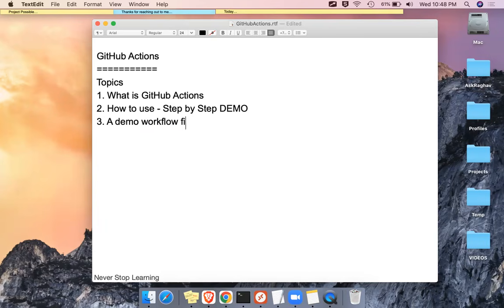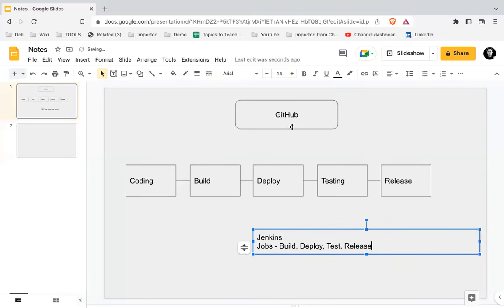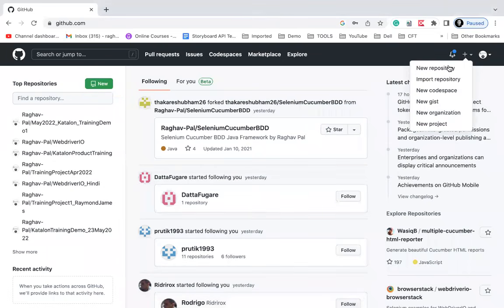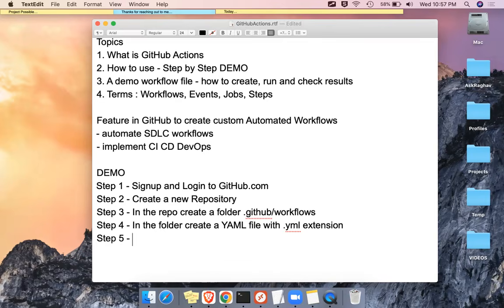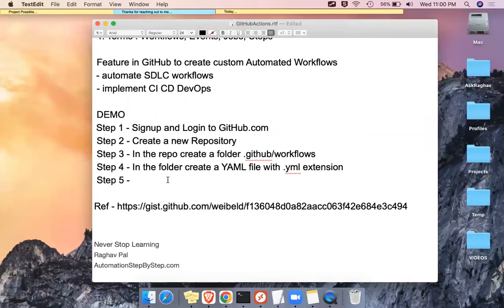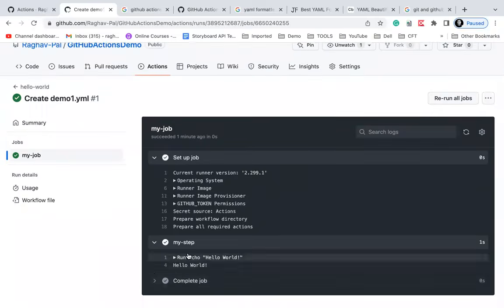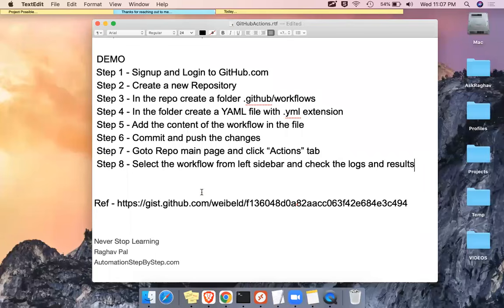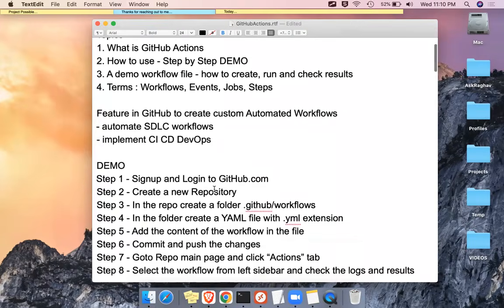GitHub Actions Step by Step DEMO for Beginners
Topics:
 1. What is GitHub Actions
 2. How to use - Step by Step DEMO
 3. A demo workflow file - how to create, run and check results
 4. Terms : Workflows, Events, Jobs, Steps

00:00 Intro
01:26 What are GitHub Actions
05:42 Demo
07:06 Create a new repository
09:18 Create workflow yaml file
15:28 Check results
19:48 Terms in GitHub Actions

*GitHub Actions*
Feature in GitHub to create custom Automated Workflows
- automate SDLC workflows
- implement CI CD DevOps

 DEMO
 Step 1 - Signup and Login to GitHub.com
 Step 2 - Create a new Repository
 Step 3 - In the repo create a folder .github/workflows
 Step 4 - In the folder create a YAML file with .yml extension
 Step 5 - Add the content of the workflow in the file
 Step 6 - Commit and push the changes
 Step 7 - Goto Repo main page and click “Actions” tab
 Step 8 - Select the workflow from left sidebar and check the logs and results

 Terms:
 WORKFLOW : collection of jobs, defined in a YAML file
 name:
 EVENTS : any activity in the repo that can trigger a workflow
 on:
 JOBS : collection of steps
 jobs:
 STEPS : actions to be taken, commands, scripts
 steps:
 Chain Jobs - :needs

Raghav Pal

▬▬▬▬ USEFUL LINKS ▬▬▬▬

✅  WEB TESTING

✅  API TESTING

✅  MOBILE TESTING

✅  PERFORMANCE TESTING

✅  IDE

✅  PROGRAMMING

✅  BUILD TOOLS

✅  CLOUD SERVICES

✅  PROJECT MANAGEMENT

✅  DATA FORMATS

✅  OTHERS